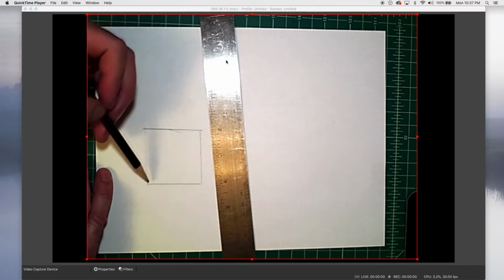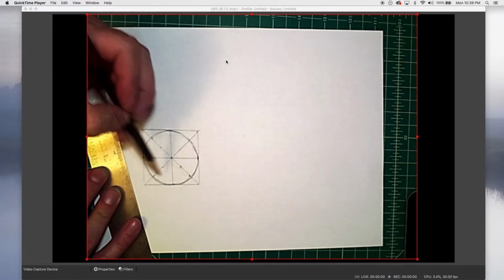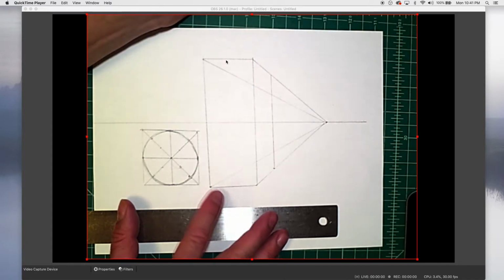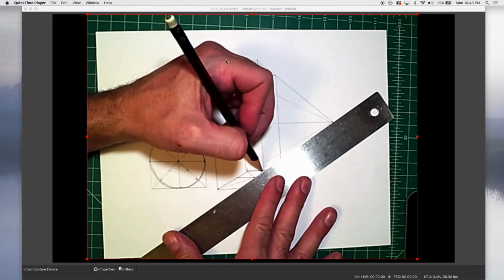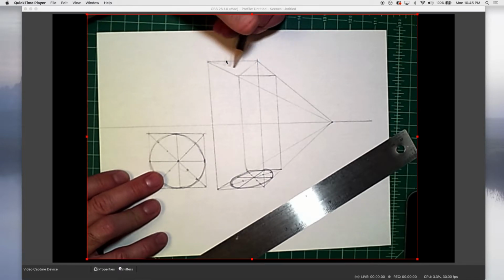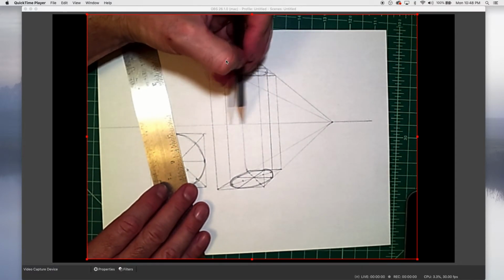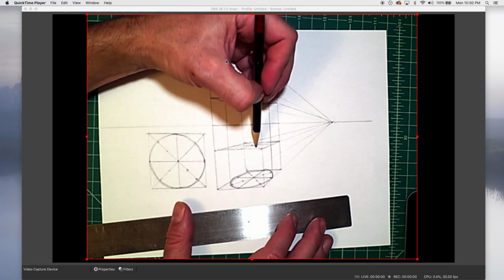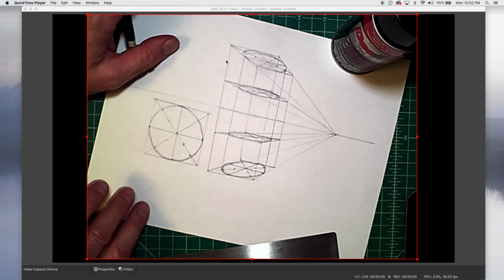Ellipse in perspective